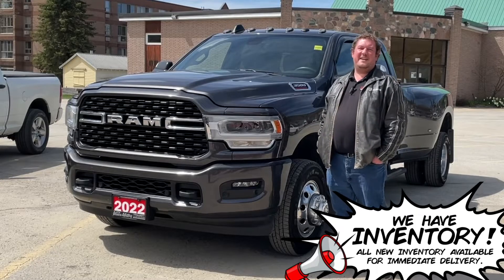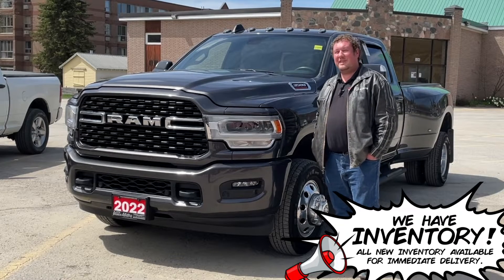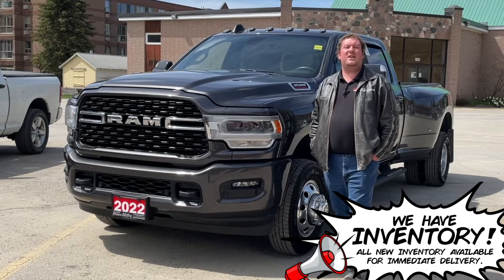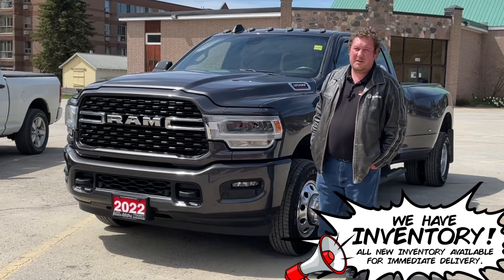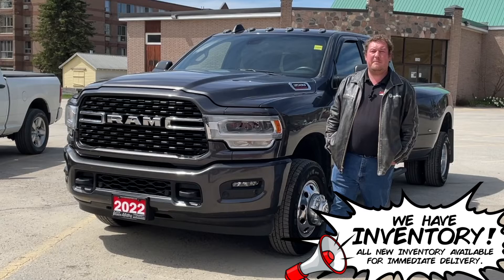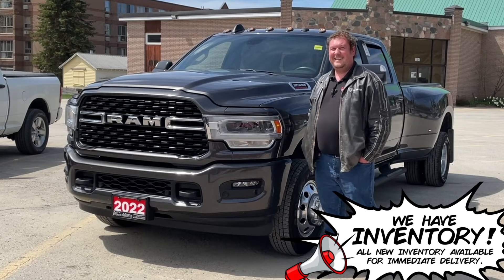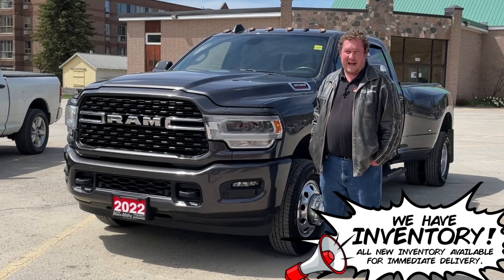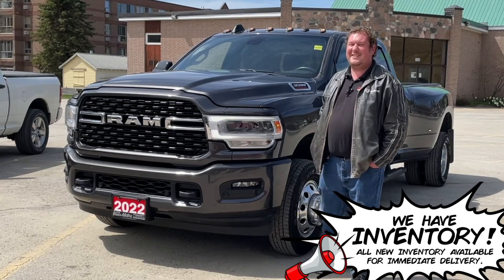2022 'GRANITE CRYSTAL' RAM 3500 CUMMINS CREW CAB DUALLY 4X4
STOCK 21237B - 2022 'GRANITE CRYSTAL' RAM 3500 CUMMINS CREW CAB DUALLY 4X4